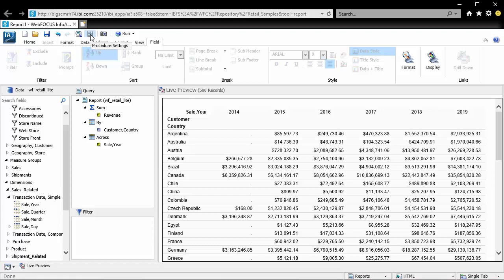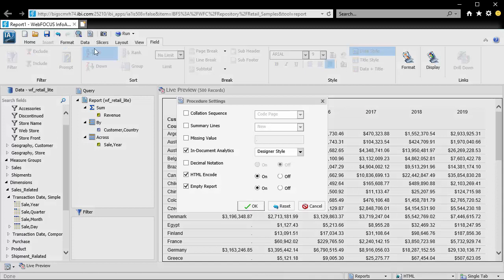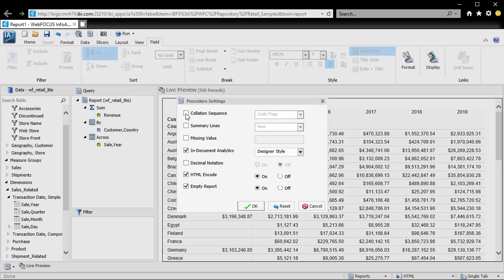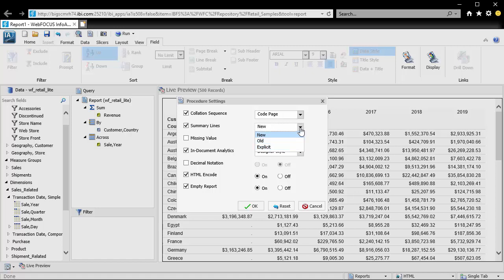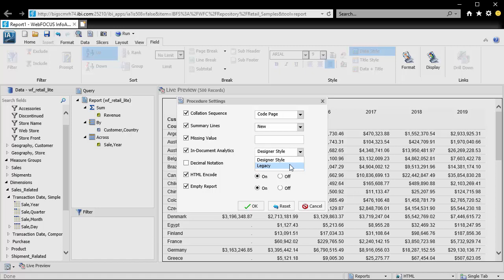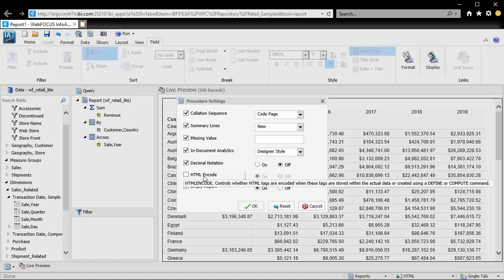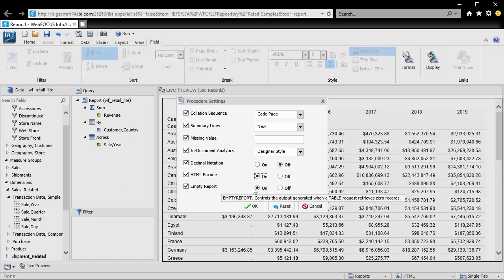How to Use Procedure Settings in InfoAssist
Learn how Procedure Settings enable you to specify and control items for inclusion in a procedure.